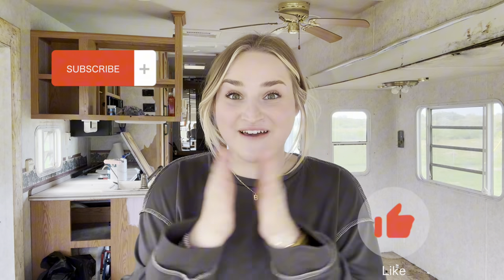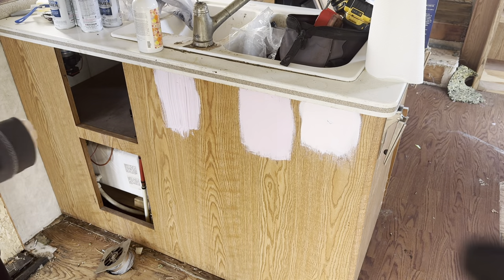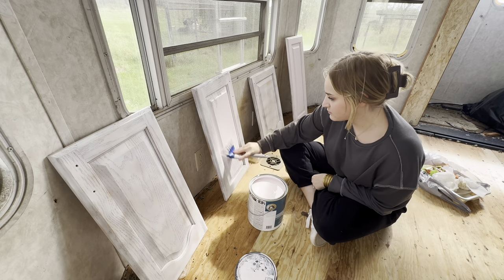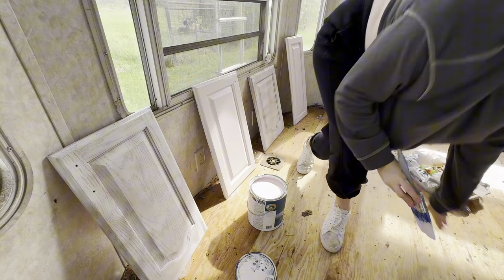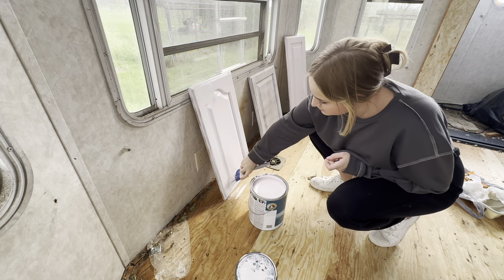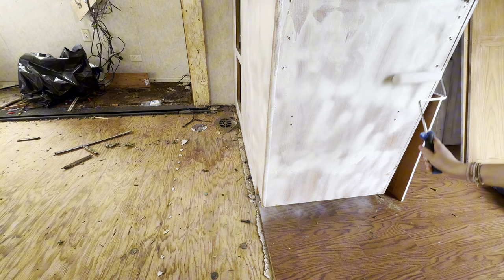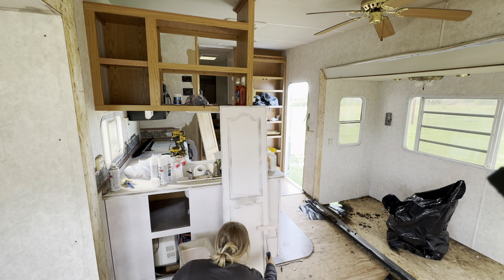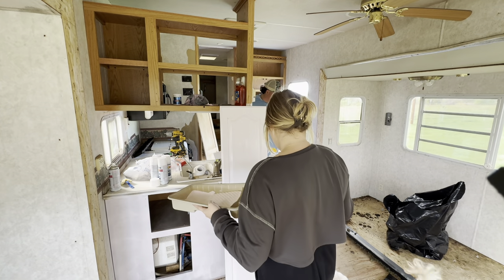PAINTING MY KITCHEN PINK!!! CAMPER RENO | The Basham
Amazon store front 🌿